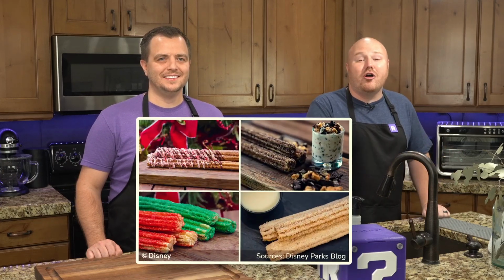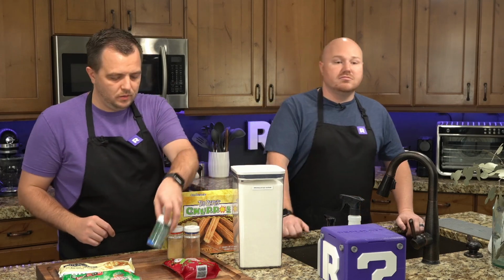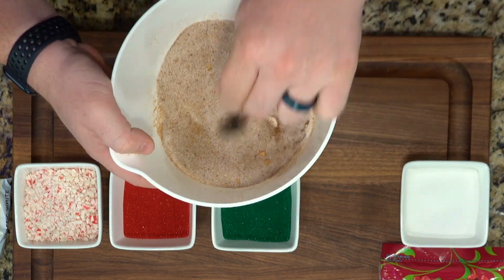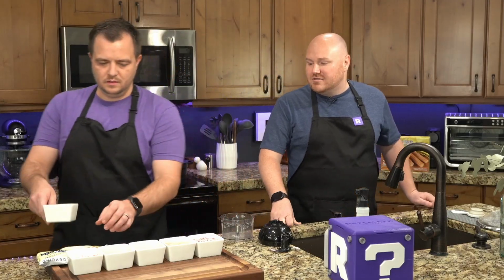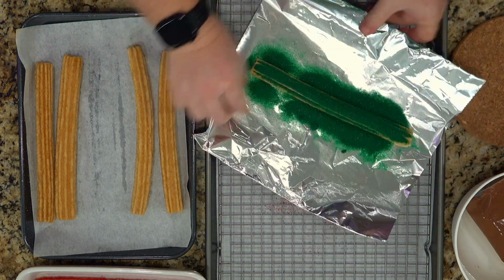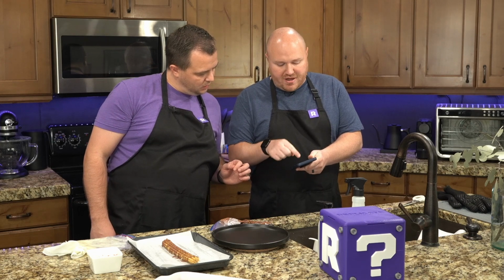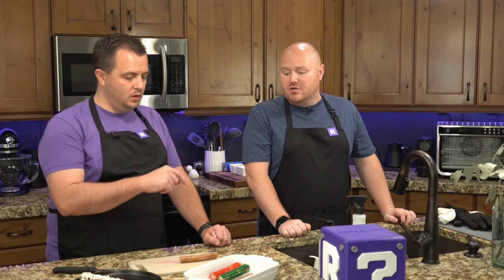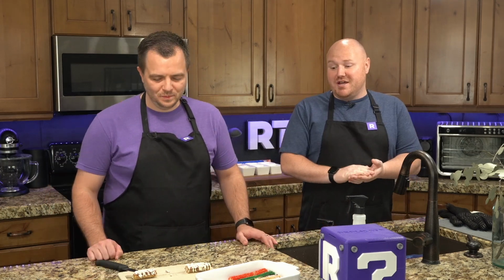Turning Frozen Churros into Disneyland Magic (Holiday Upgrade)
Bring the magic of the Disney Parks home this holiday season! We're showing you how to make churros from the store look like fancy ones from theme parks, fun Christmas treats inspired by Disneyland churros. Follow along as we share our easy recipes and baking tips for the perfect dessert!

On Set: Replications. Inside the studio, Beau and Sean transform travel inspiration into recipes, props, and builds so you can bring a little Disney magic home.

In this holiday churro replication, we are going to:
🍭 Make red and green colored sugar toppings that shimmer with Disney flair
🍫 Create peppermint cocoa drizzle for a seasonal upgrade
🍩 Pipe, fry, and roll classic churros to golden perfection
🎁 Taste-test each version and share which one feels the most like Main Street at Christmas

👉 Stay to the end for our taste test and which churro we’d make again for holiday parties.

CHAPTERS
00:00 Introduction
00:34 Making the Plan
03:23 Preparing the Sugars
14:11 Assembling the Churros
25:53 Taste Test
33:20 Closing

You don’t need a park ticket to taste Disneyland’s holiday churros… you can make them right at home. 🎄✨ Inspired by the festive red-and-green sugar churros sold during the holidays at Disney Parks, we’re giving this classic treat a merry twist. From peppermint sparkle to cinnamon sugar comfort, we’re recreating several of Disneyland’s sweetest seasonal snacks—and adding a few festive flavors of our own design.

✨ About Us
We are Beau and Sean, the creators of Replicate the Magic. Our channel turns inspiration trips into DIY studio creations. From Disney parks to Hawai‘i beaches, we explore, taste, and then bring that magic home through recipes and builds.

📌 Follow along for travel inspiration and DIY replications.

✨ Thanks for joining us for this Disneyland holiday churro replication. What’s your favorite festive park treat—and should we try it next?
🌴 Until next time… keep traveling, keep creating, and keep Replicating the Magic.

This video and its contents are the property of Replicate the Magic and may not be copied, reproduced, or distributed without permission.